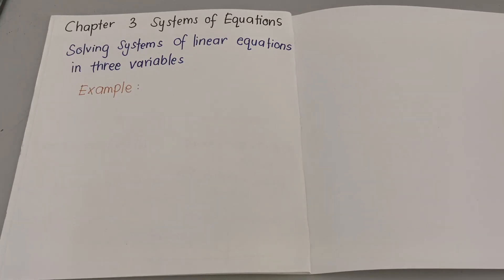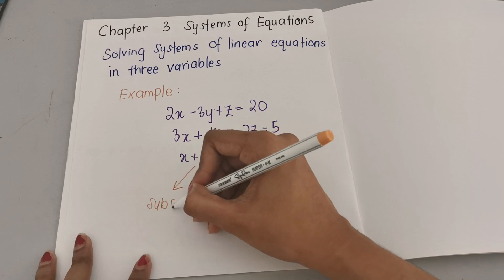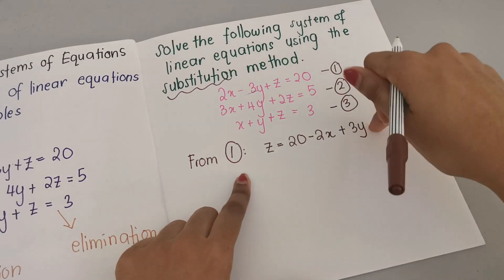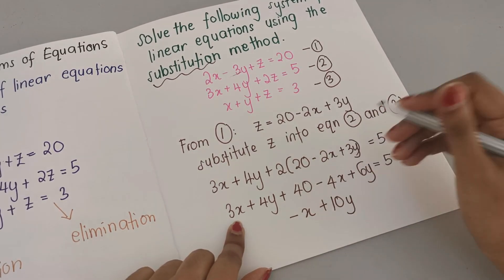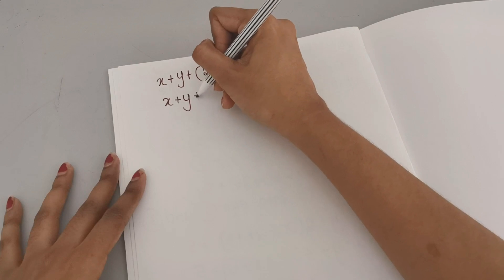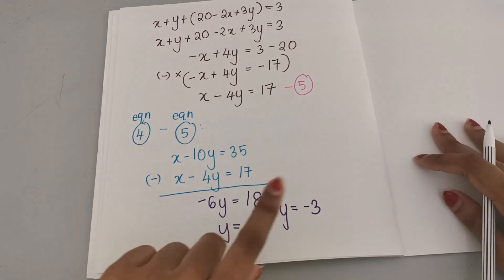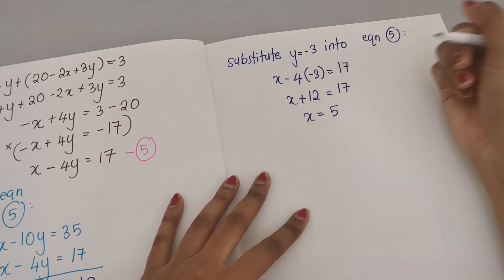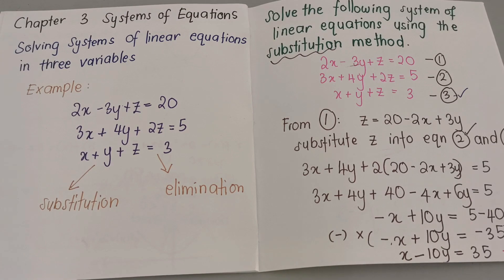Solving Systems of Equations (Substitution Method) | Form 4 Add Maths KSSM